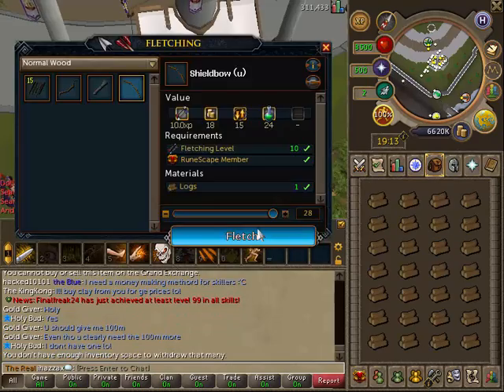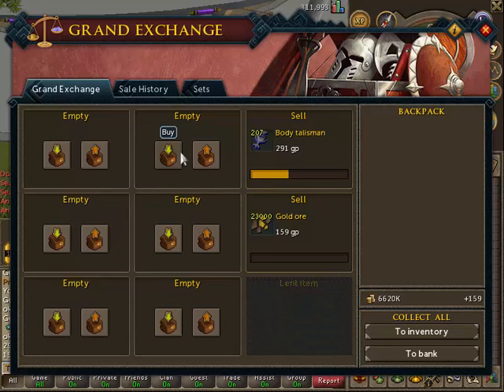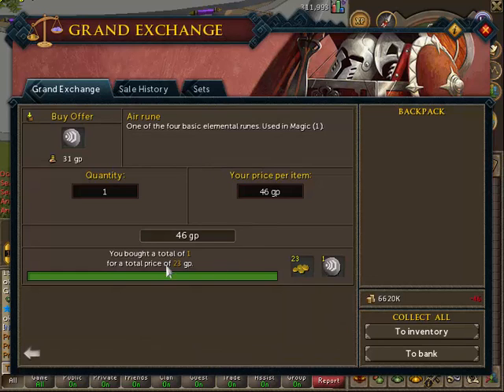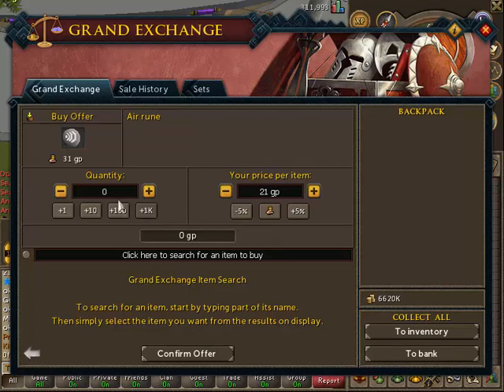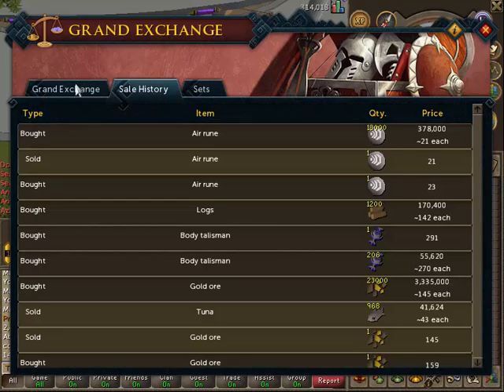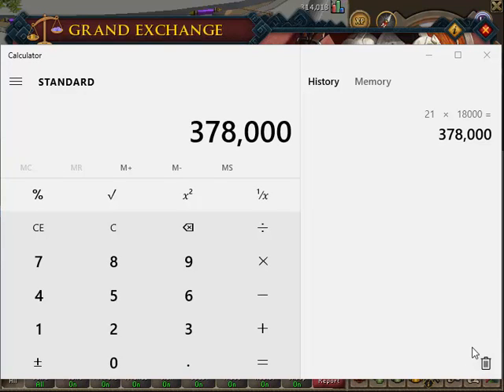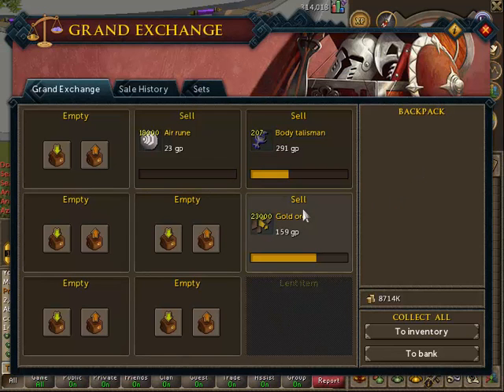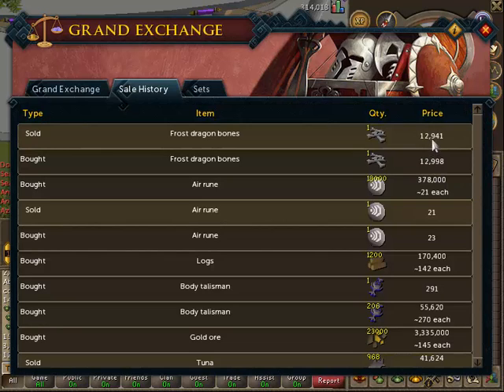Flipping/Merching Guide+Giveaway: Easy Profit and Money Making #2 [Runescape 2016]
To be entered:
add my in game name "ihazzax"
If you need to get hold of me then i'll provide you my info in youtube message!